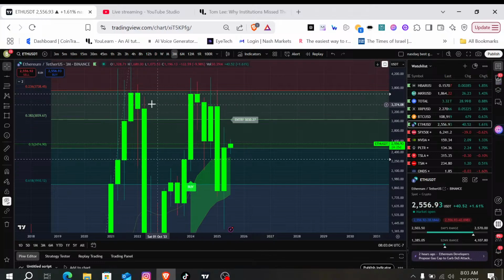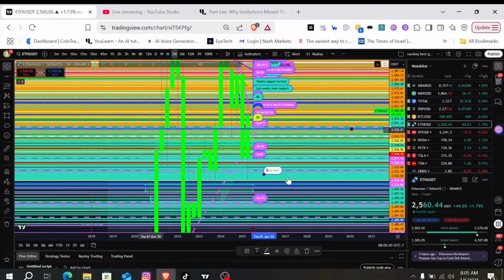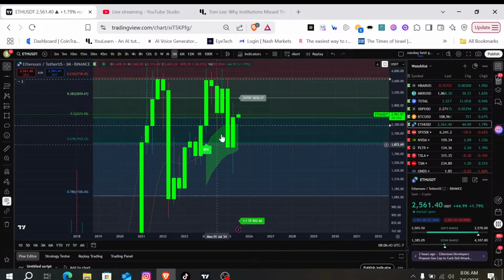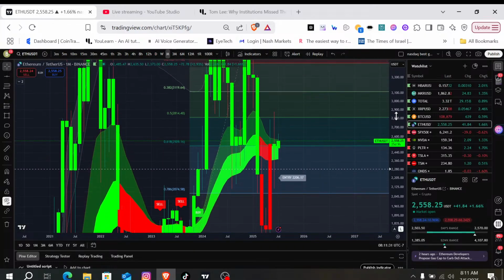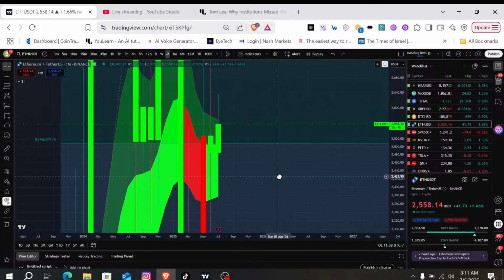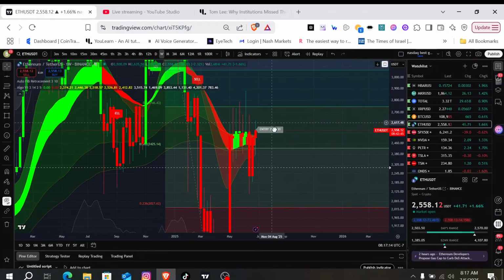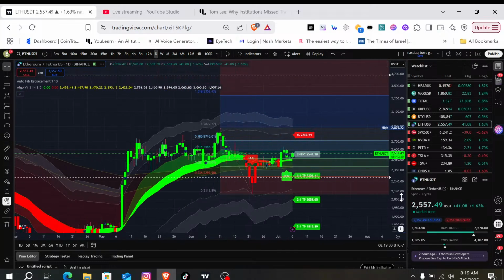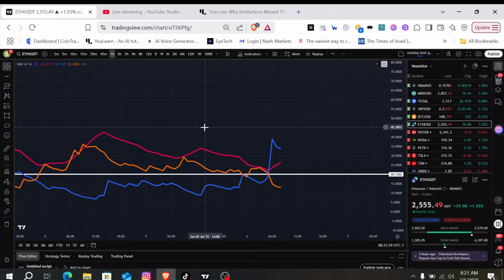ETHEREUM CHARSTS ARE SCREAMING BUUUUUUUUUULLISH!!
on this clip ill talk a lil of my strategy on how i analyse Ethereum . ill also talk how the spx 500 and crypto are connect.